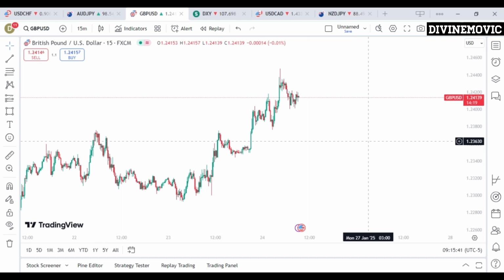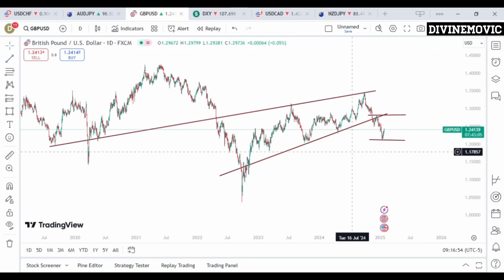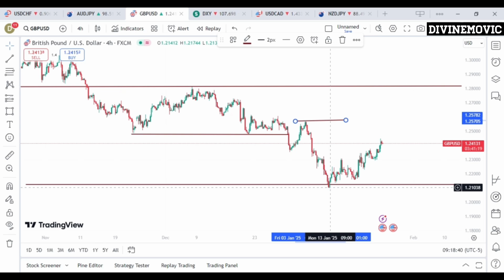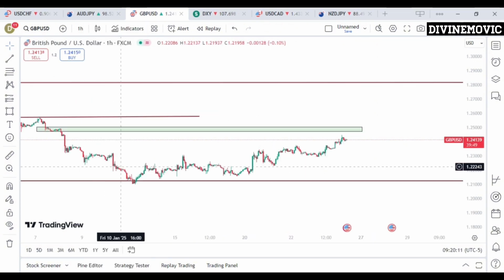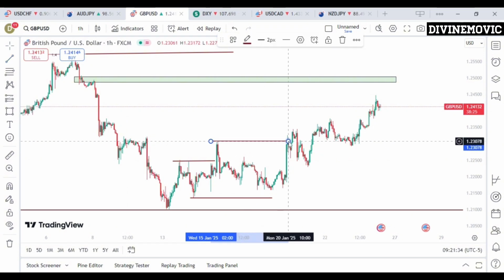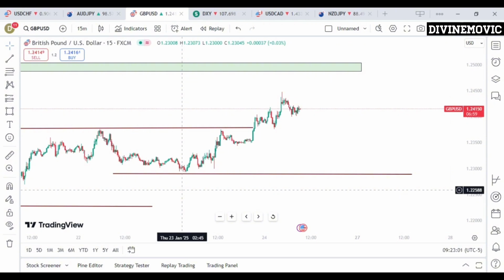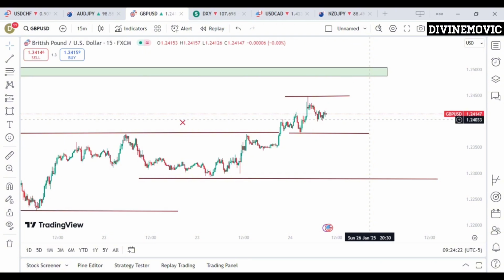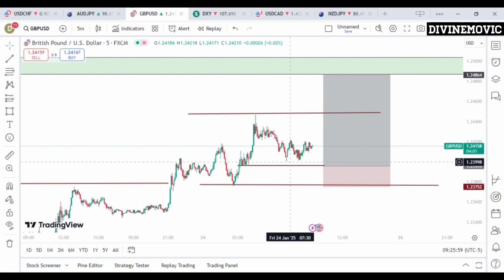Two Confluence I always LOOK for When I Want To Take a TRADE (supply and demand confirmation)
In this video, I break down how to trade using supply and demand strategies to achieve consistent success. Learn the best supply and demand trading techniques, including how to draw supply and demand zones and identify confirmation entries. Discover how supply and demand forex strategies can improve your trading accuracy by combining key levels and price action. I also share the best entry confirmation methods for supply and demand zones, perfect for day trading or long-term strategies. Whether you’re new to supply and demand trading or looking to refine your skills, this guide will show you how to look for confirmation and elevate your trading game.